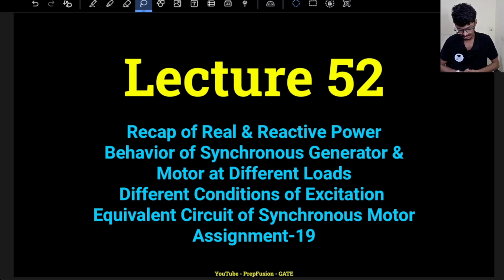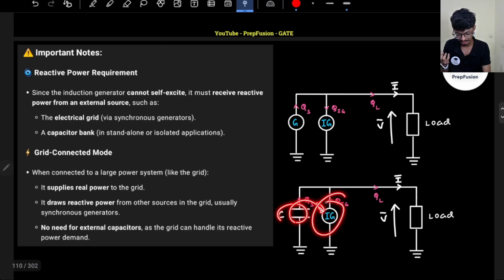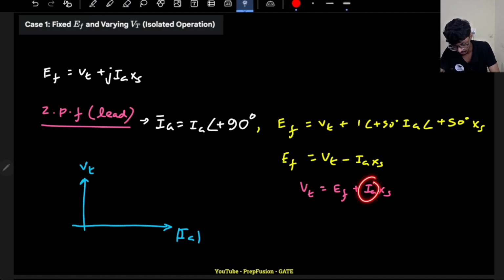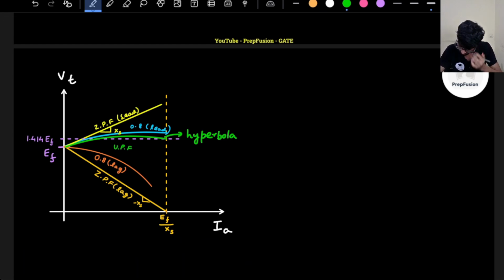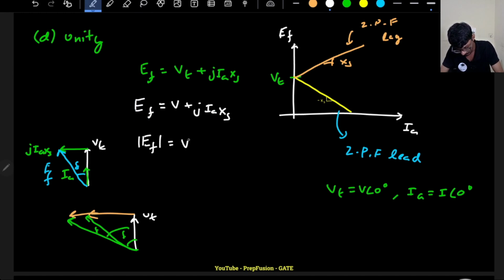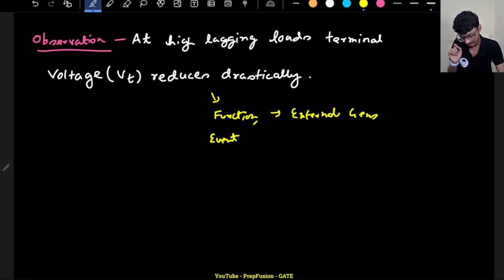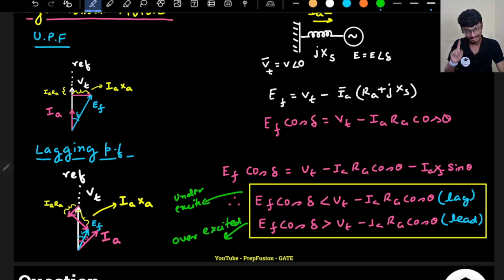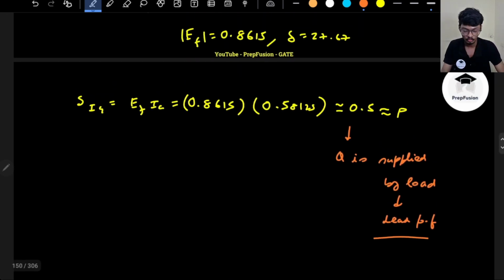L52 Behavior at Different Loads || Over, Under & Nominal Excitation || PrepFusion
Timestamps
00:00 Understanding synchronous generator behavior under different load types

24:21 Understanding excitation in induction generators and synchronous machines.

46:21 Analyzing current and voltage behavior for electrical machines at different power factors.

1:06:02 Understanding graph characteristics for lagging, leading, and unity power factors.

1:37:40 Understanding the relationship between lagging loads and reactive power in generators.

2:10:34 Understanding excitation levels in generators and motors under different load conditions.